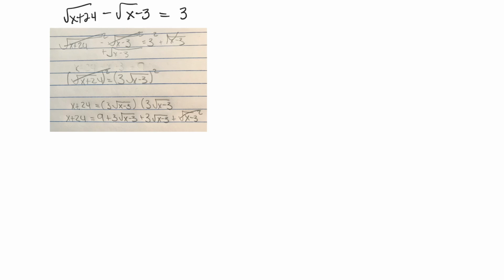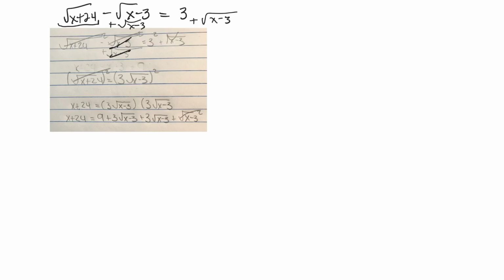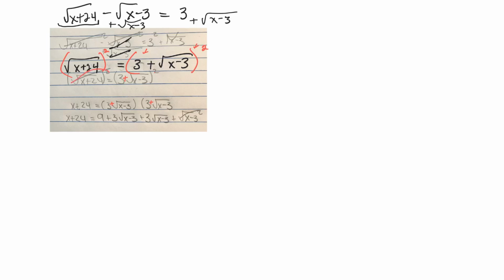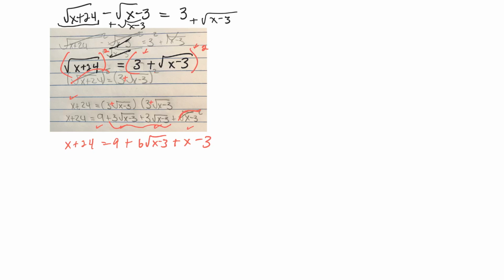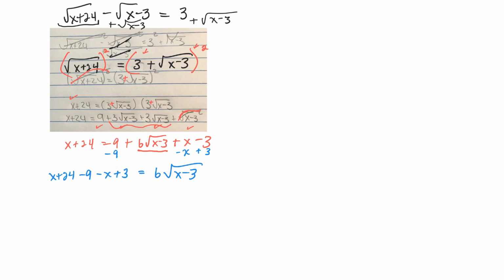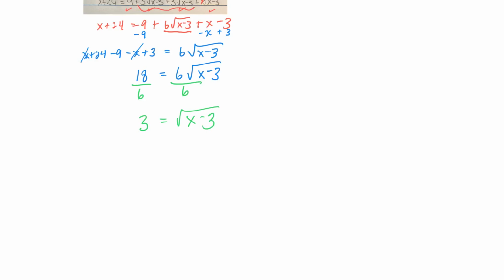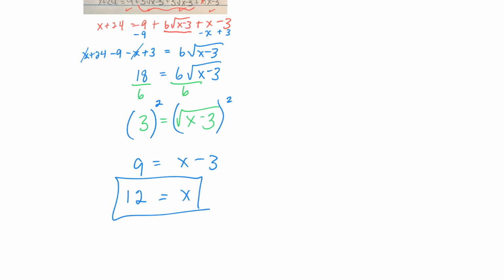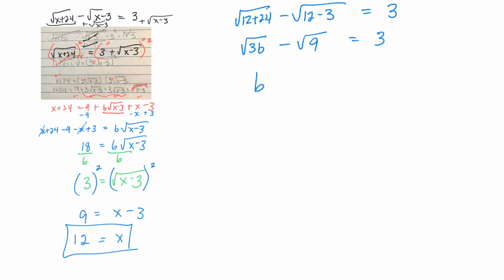20WN MTH0032 Double Radical Equation